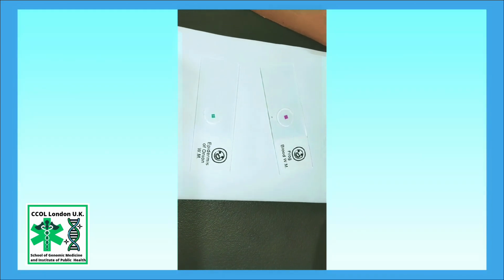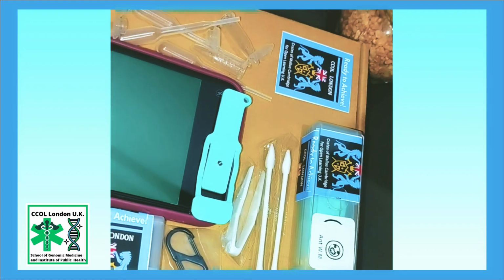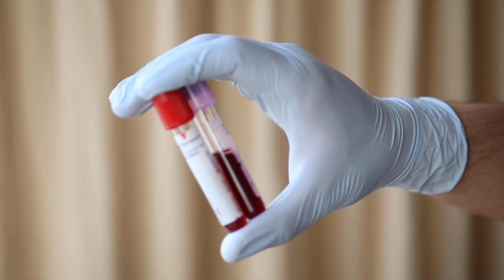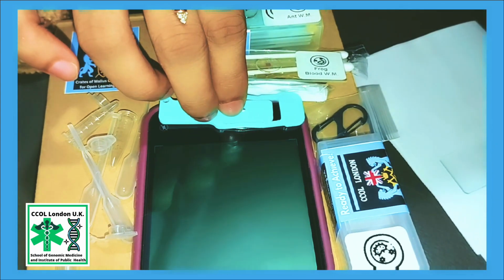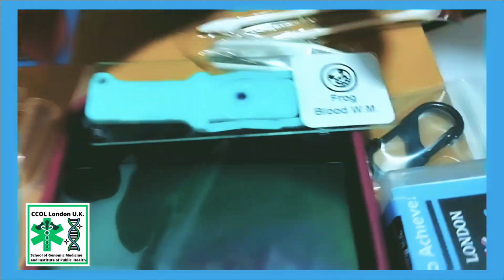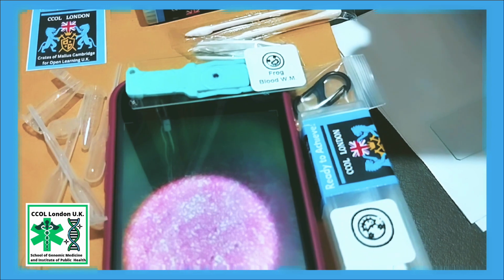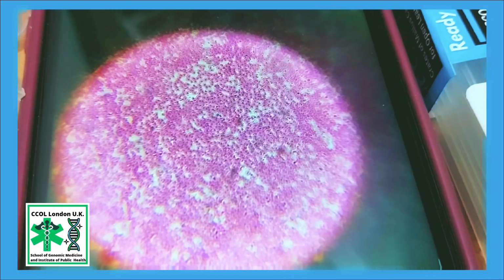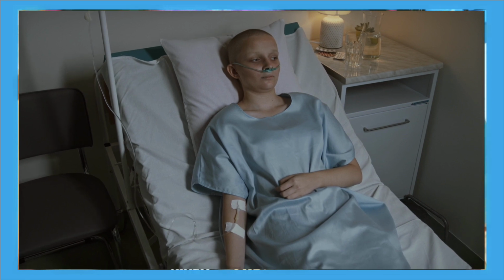March 24, 2024